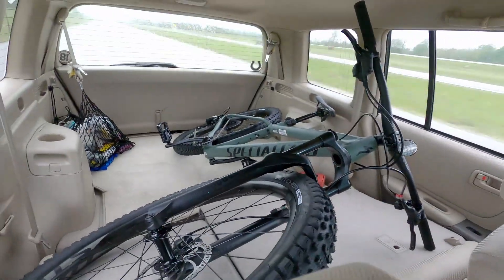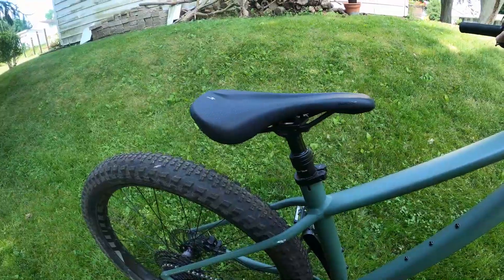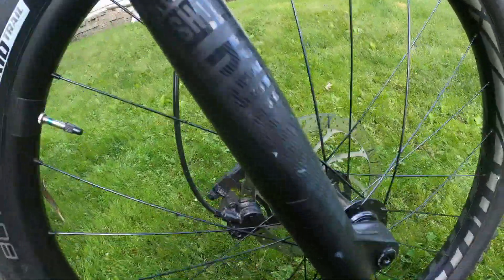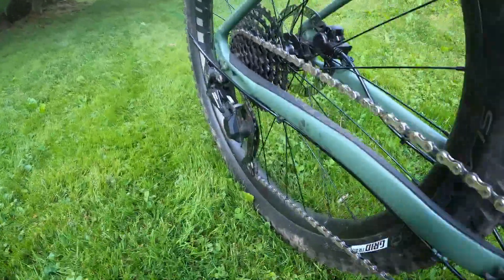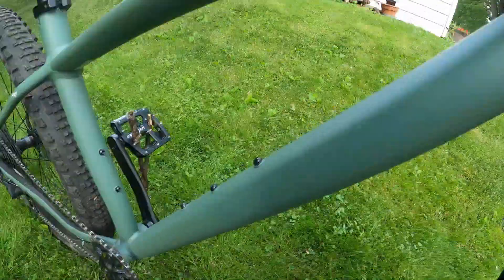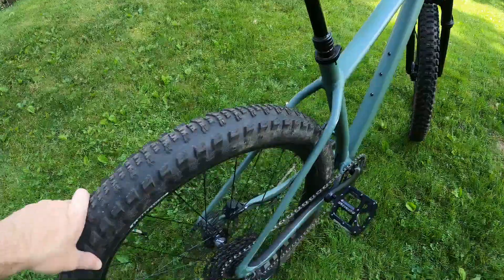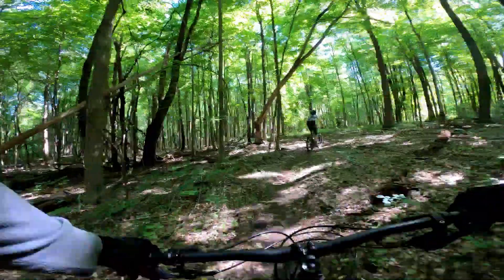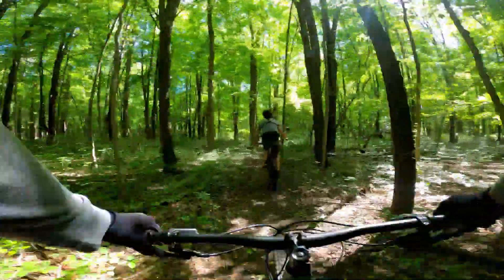Specialized Fuse 27.5+ Hardtail - Buying First Mountain Bike and Month Review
This is the 2020 Specialized Fuse 27.5 Plus mountain bike in a size Medium.  This is my very first mountain bike and I had a hard time even finding one to buy.  With everything going on in 2020, it seems that everyone went to their local bike shop and bought out the inventory.  I visited several locations and all the bike shops were out of stock of most of the models that I was interested in buying.  Luckily, I was able to track a bike down but it was over two hours away.  I was determined to get the bike and here we are today.